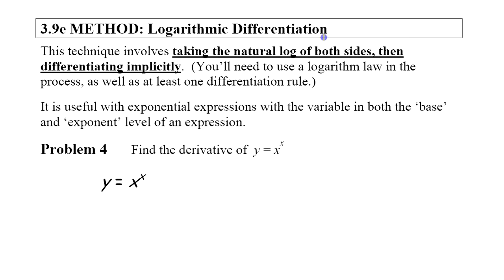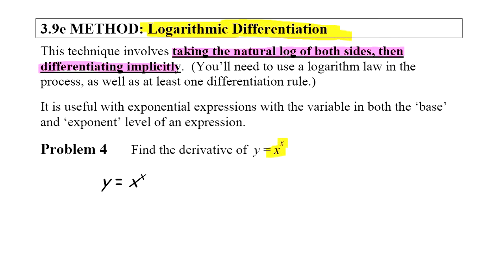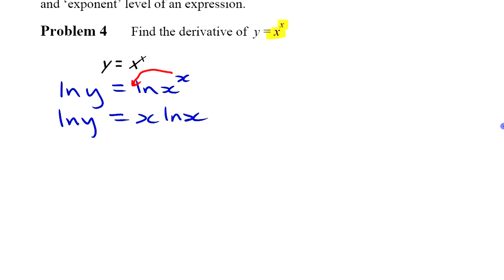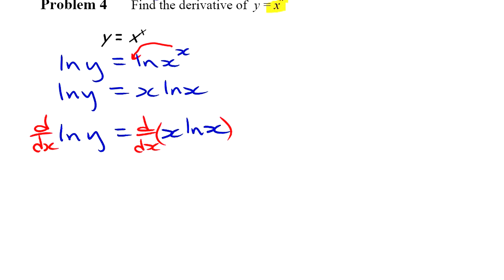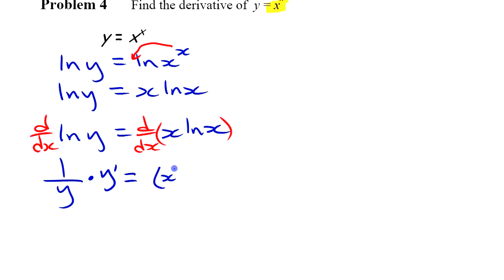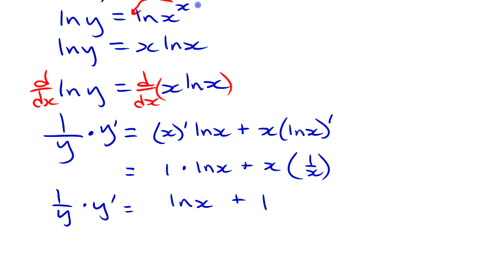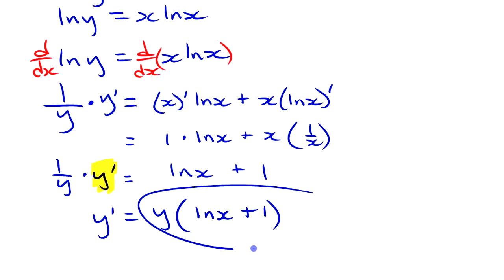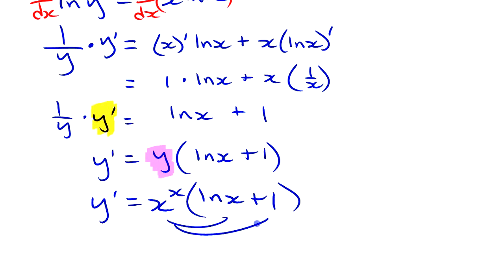Logarithmic Differentiation • [4.4e] AP CALCULUS